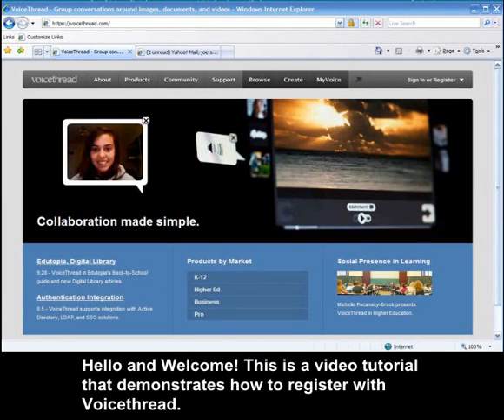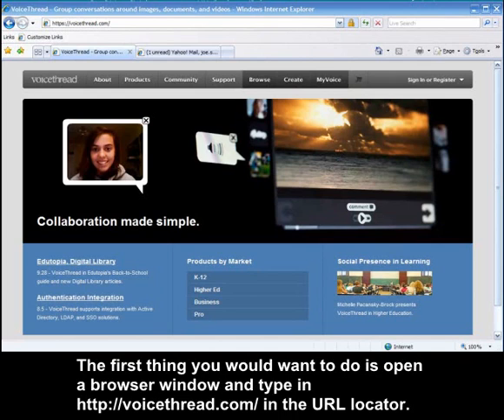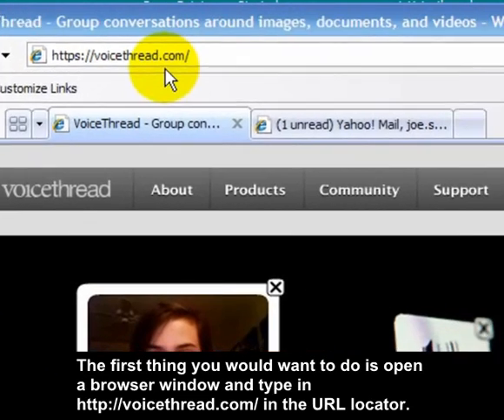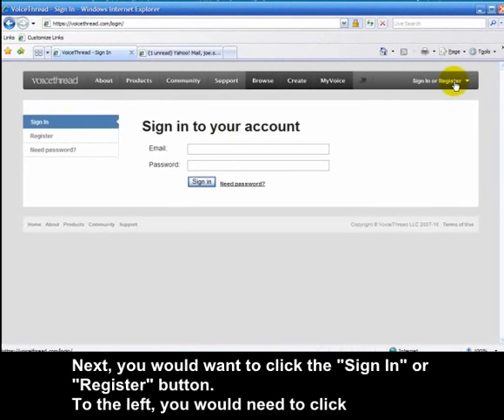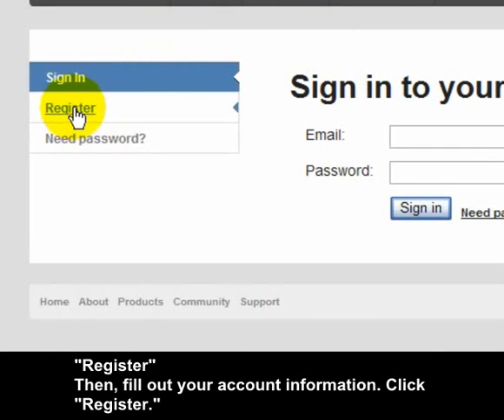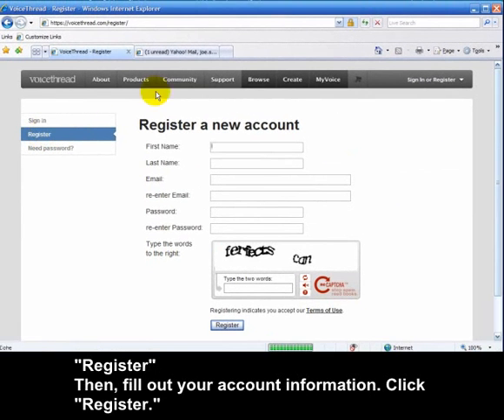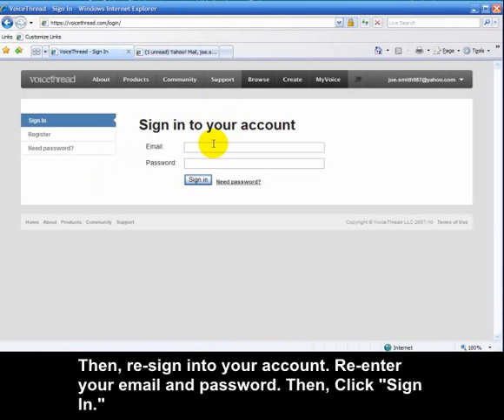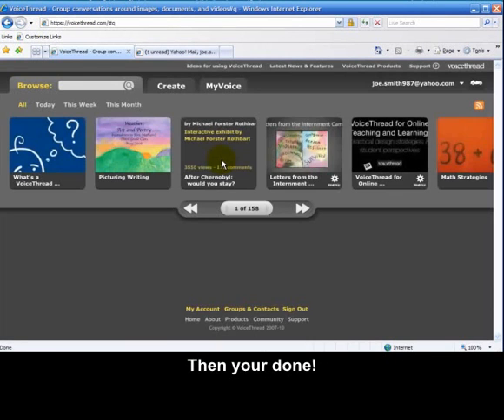Register with Voicethread Video Tutorial3.wmv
This video is a video tutorial for registering with voicethread.